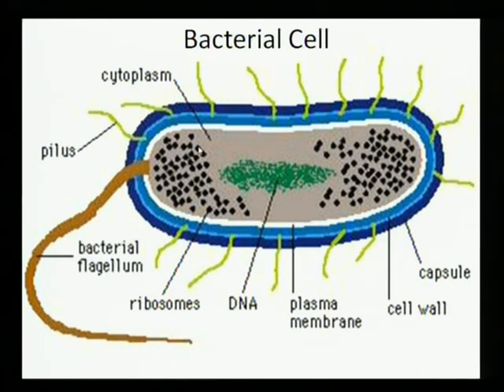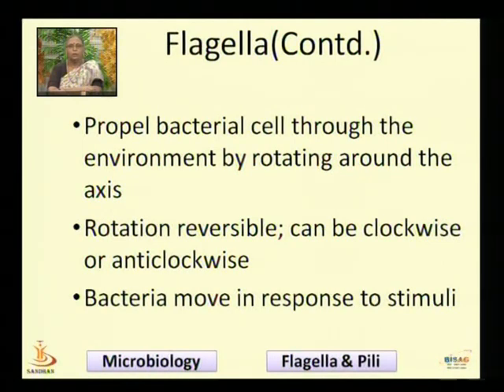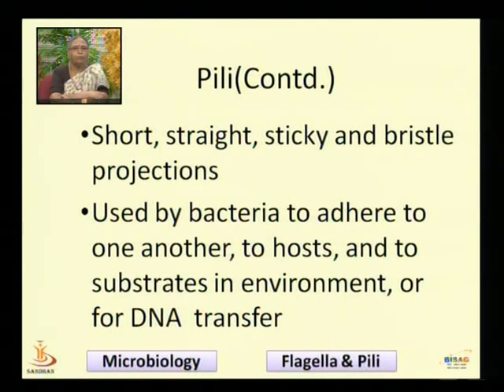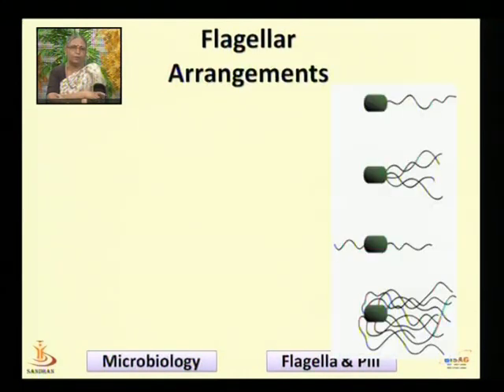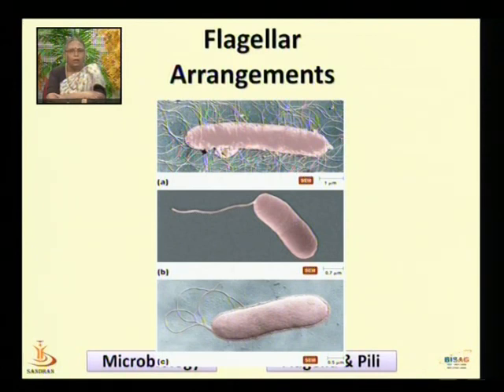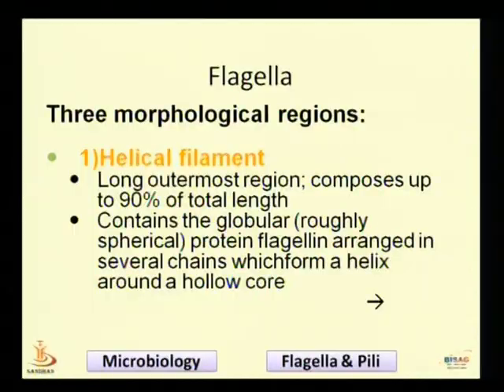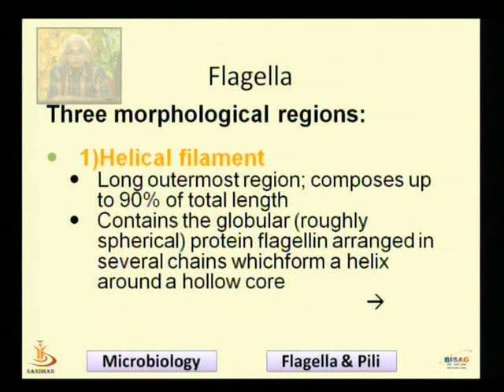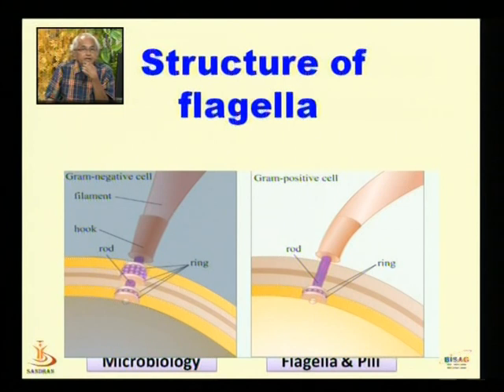Structure and Functions of Bacterial and Pili Part 1